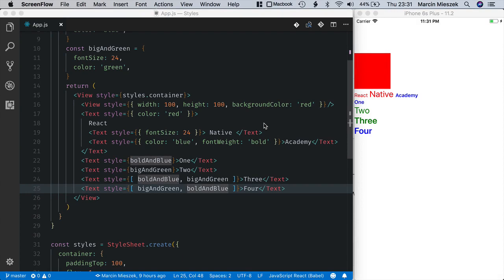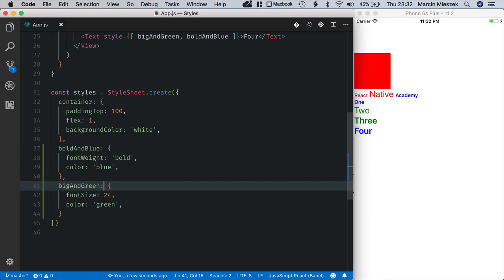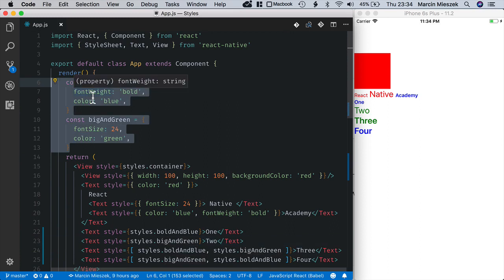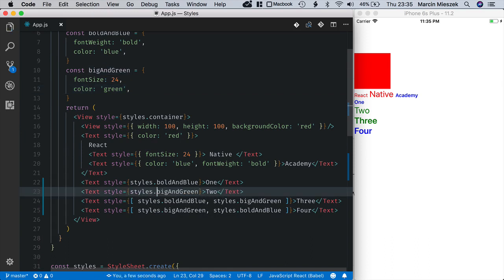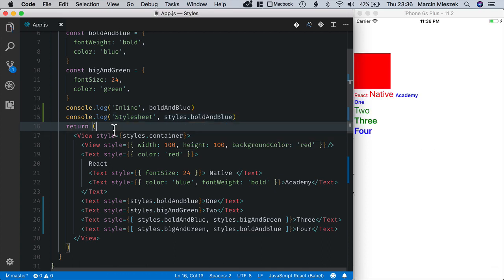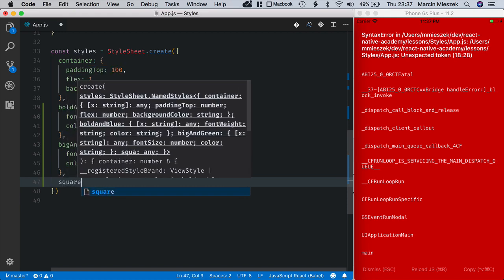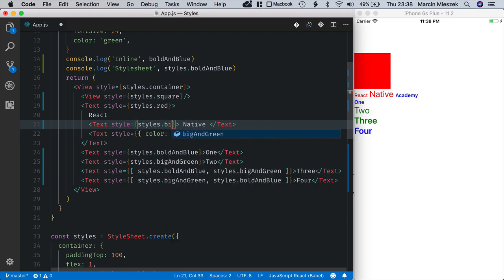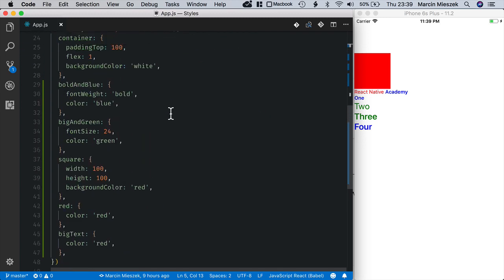React Native Tutorial - Styling #2 - StyleSheet Create